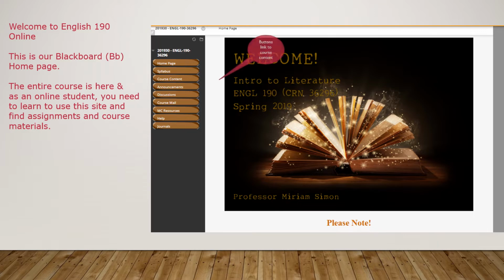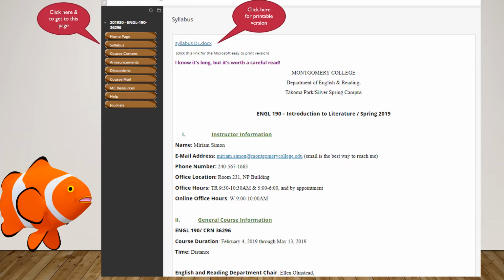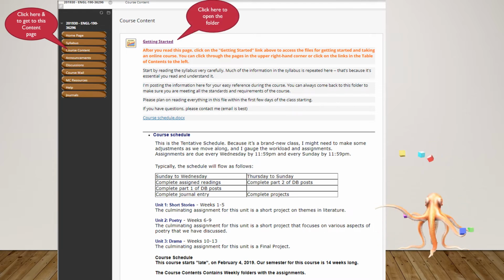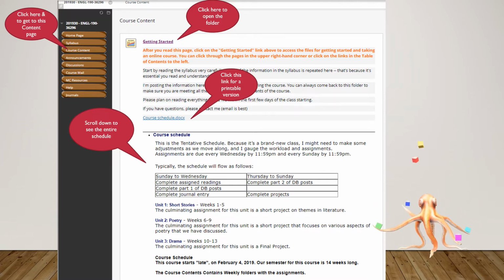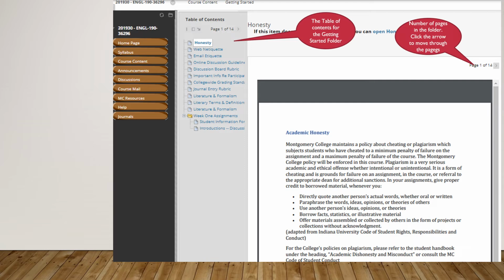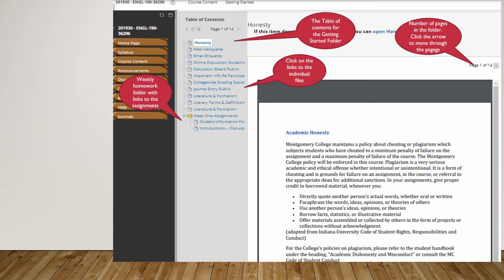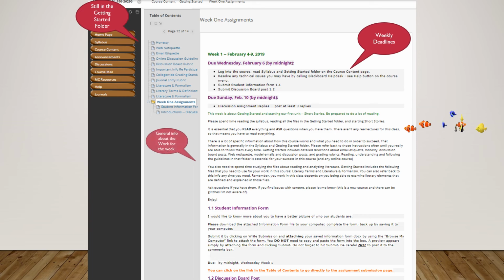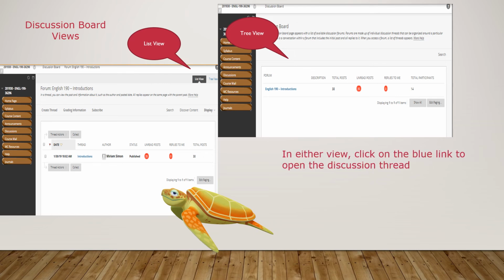Welcome & Orientation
ENGL 190 Watch this for an orientation to the course and using the Bb website